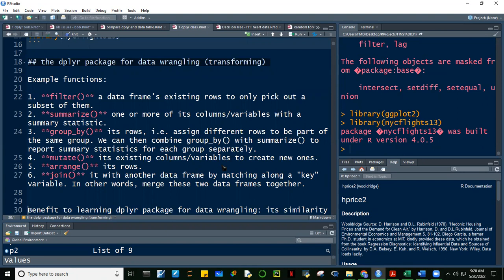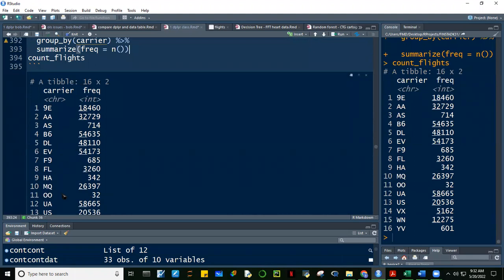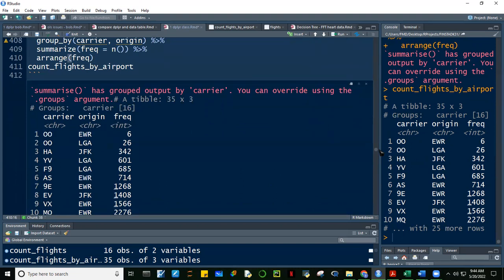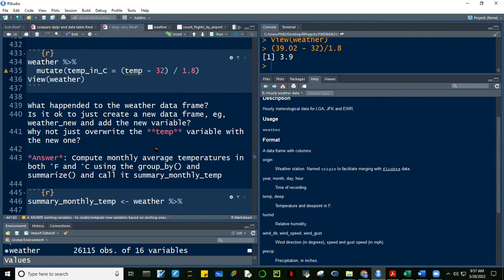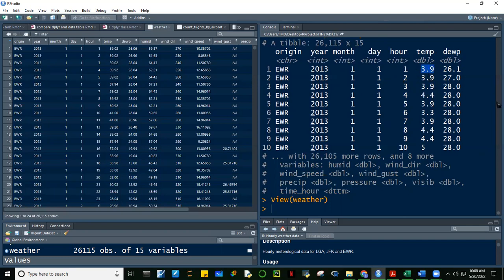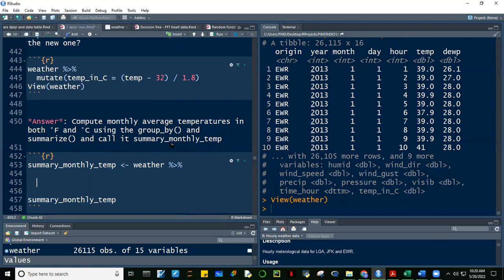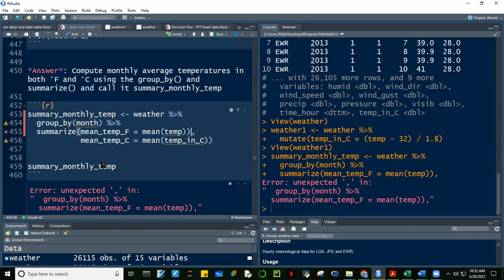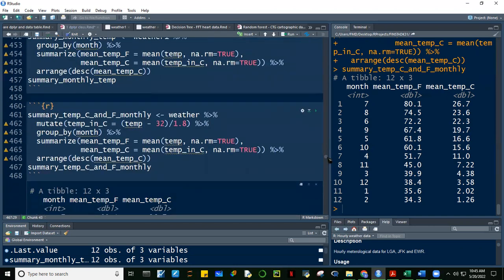FINSTAD K31 May 20, 2022 dplyr